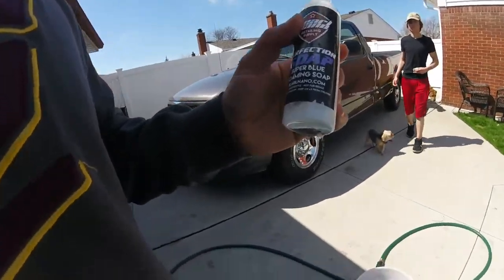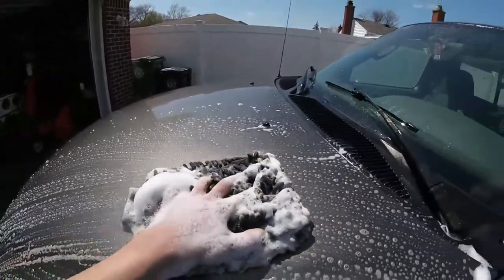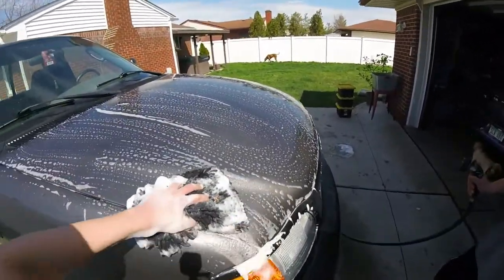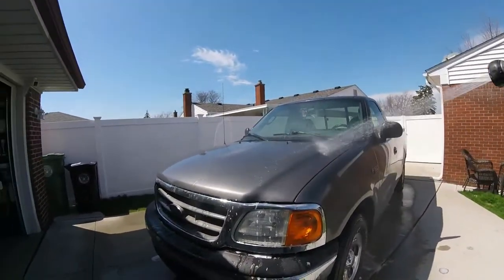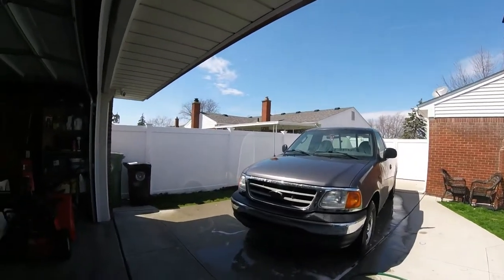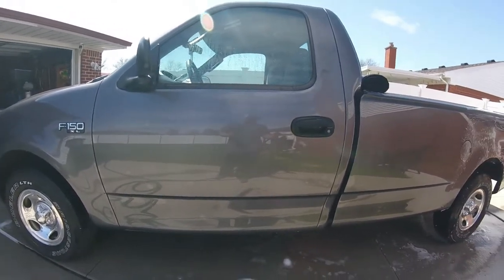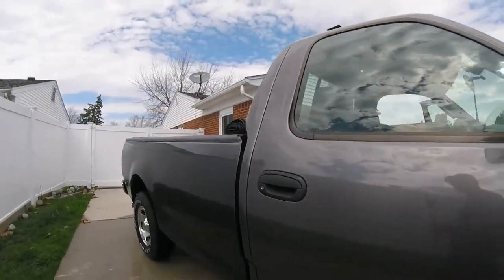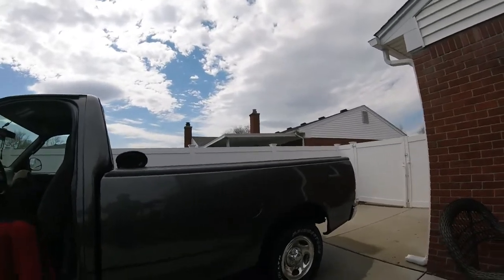"Pearl Nano" Perfection Super Blue Soap Get's a Second Opinion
The kid gives his opinion on Pearl Nano Perfection super blue soap.
Ouzo Lou opinion is this soap is good for a vehicle that's not very dirty

GoPro Hero+ LCD, E-Commerce Entry Level